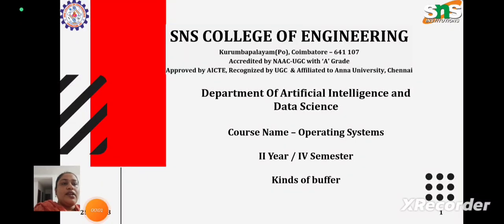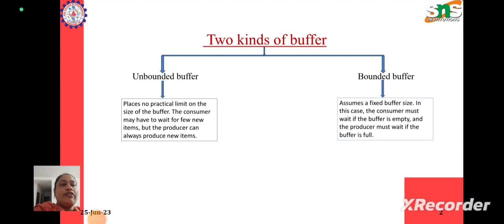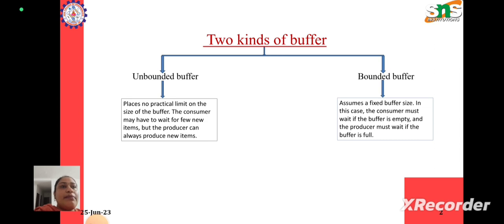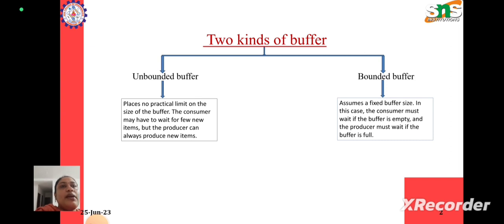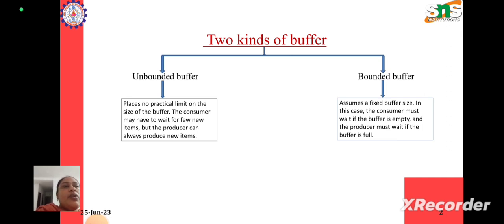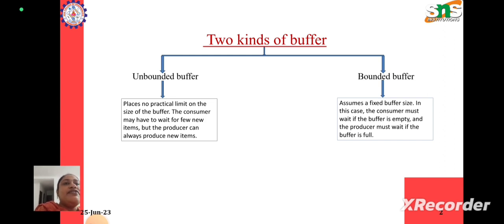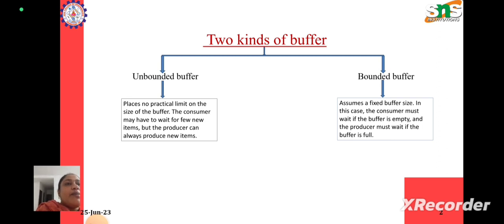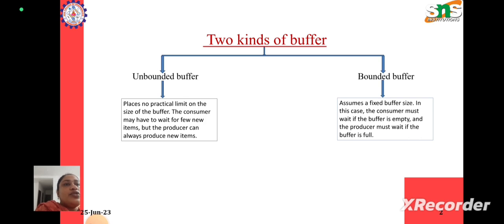Kinds of Buffer/ Operating System/ Priyadharshini